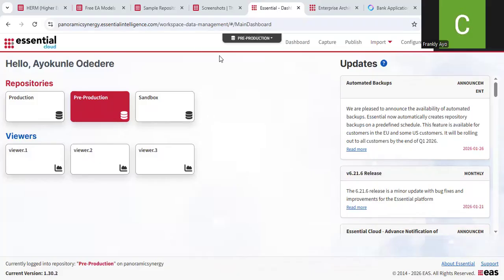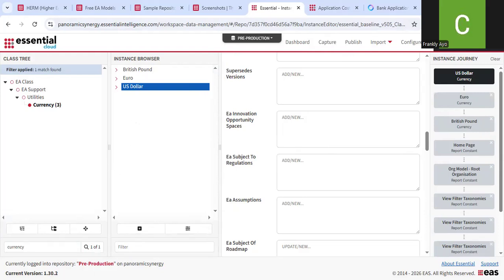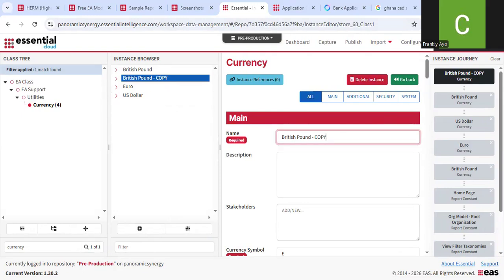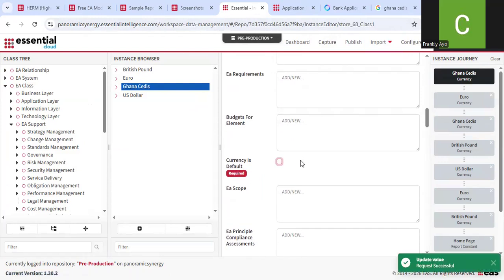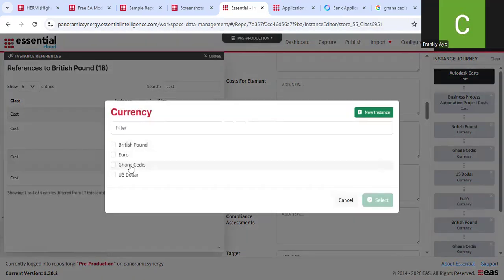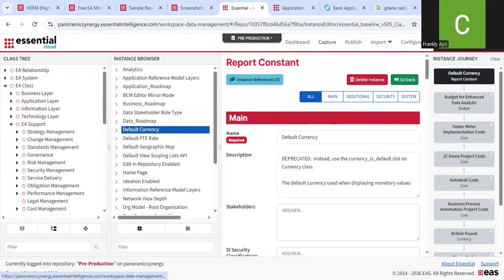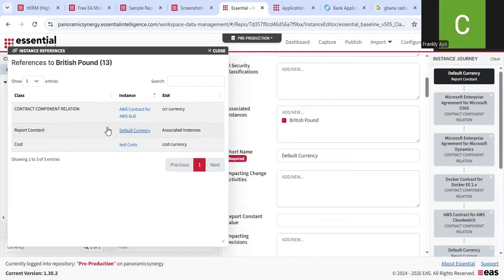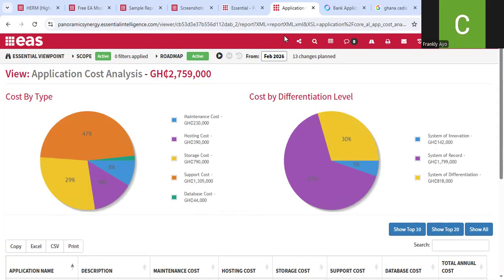Adding a new currency to the Essential Cloud Repository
In this video, we demonstrate how you can add a new currency to Essential Cloud. We validate this change in some views.